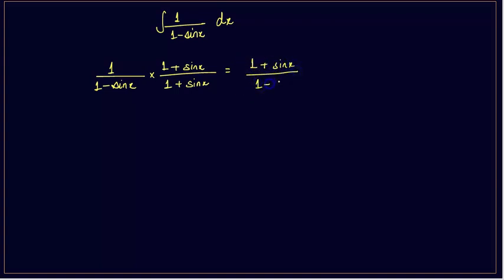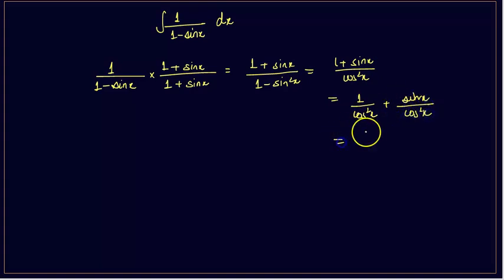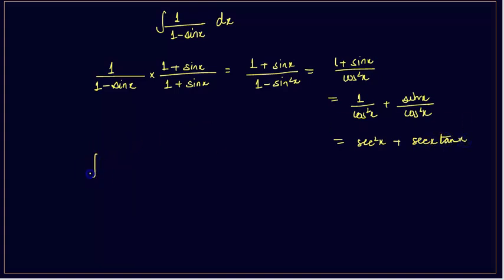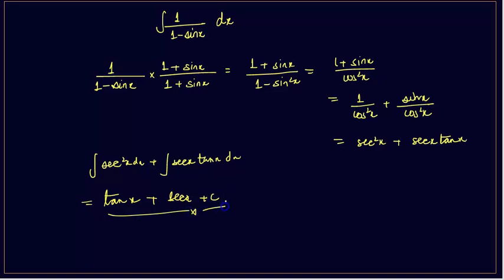Explore the integration of \int \frac{1}{1-sinx}dx